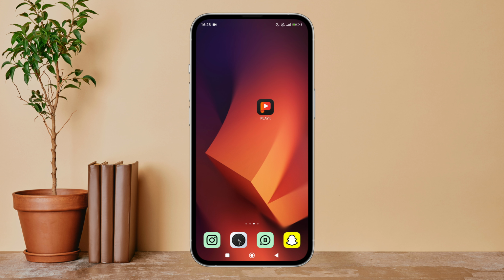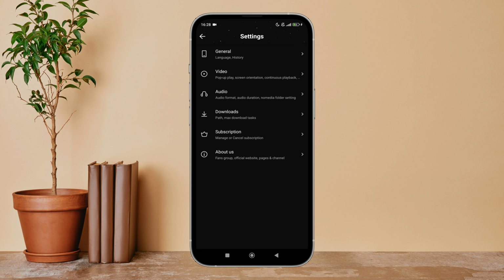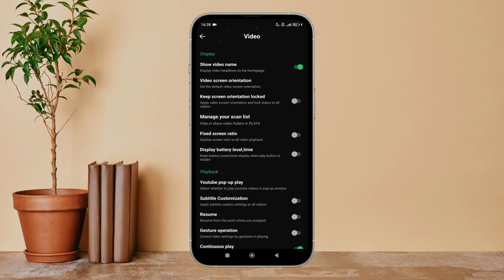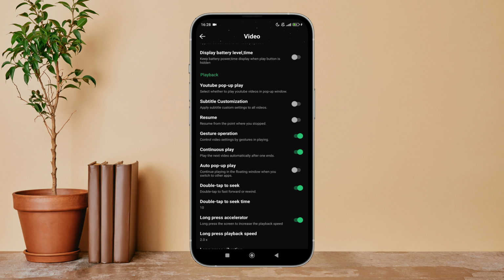Enable Gesture Operation On PLAYit. |Technologyglance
Learn how to enable gesture operation on the PLAYit app for a smoother and more convenient video-watching experience! Gesture controls allow you to adjust volume, brightness, playback speed, and more with simple swipes and taps. In this step-by-step tutorial, we’ll show you how to activate gesture operations and make the most of this handy feature.